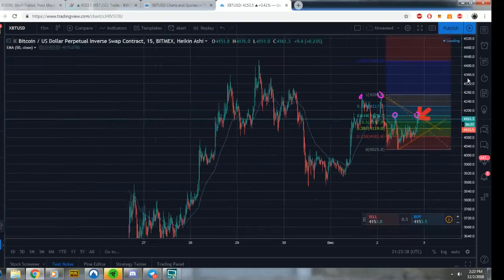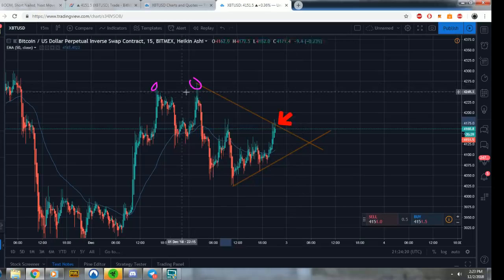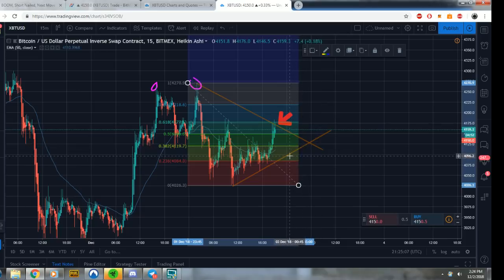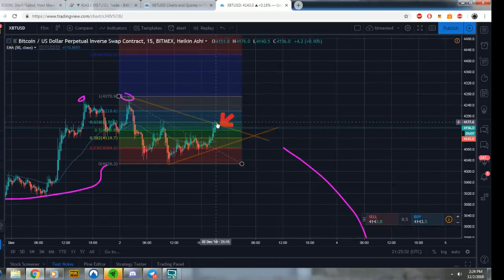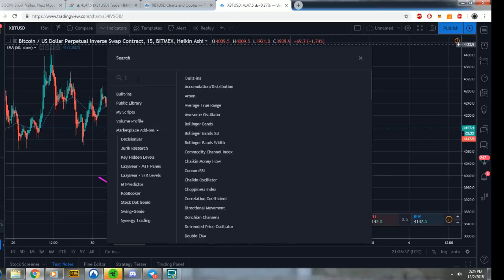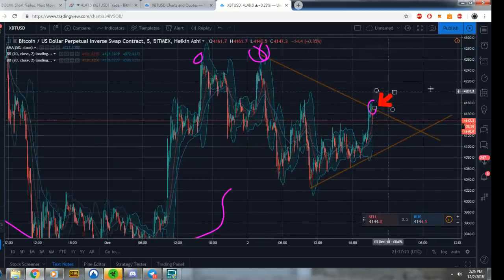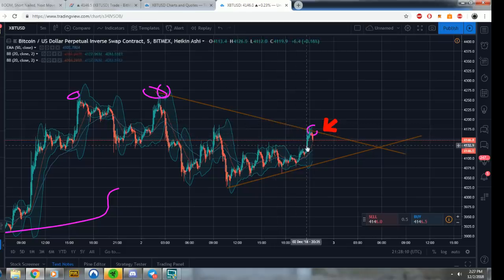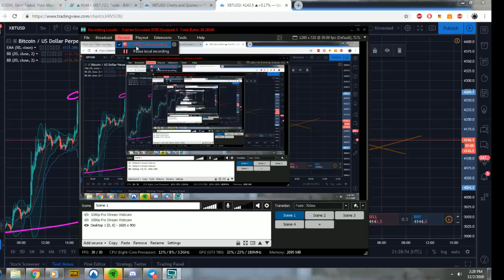MONEY SHORT RIGHT NOW, Bitcoins next move